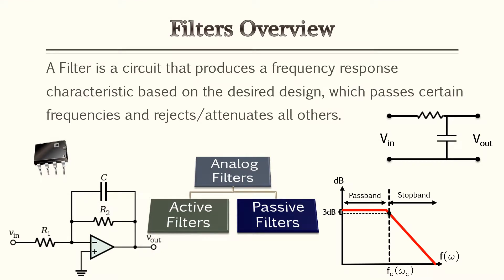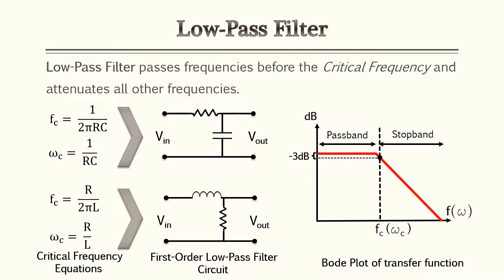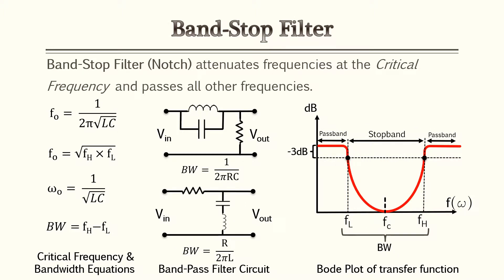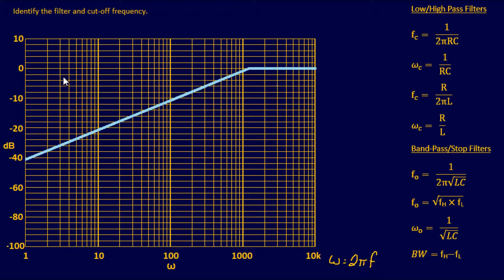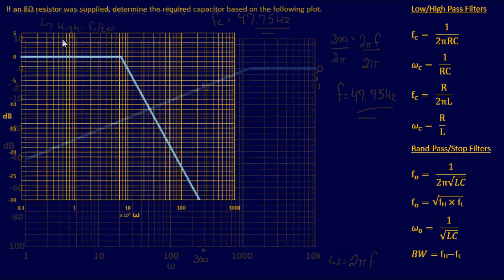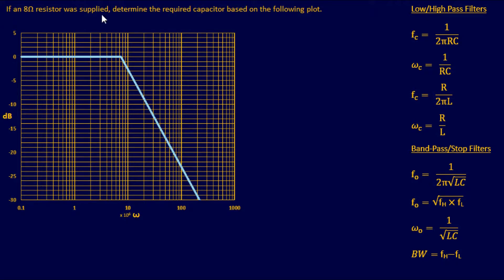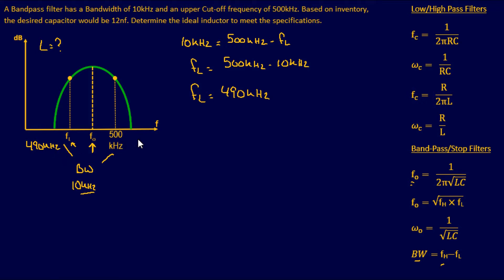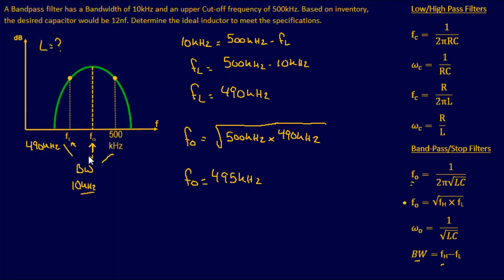Electronics P.E Prep - Passive Filters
Electronics - Passive Filters